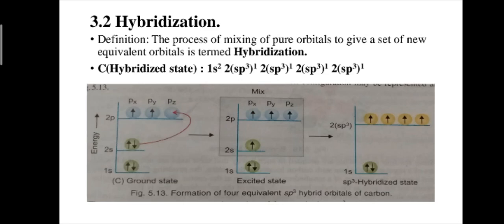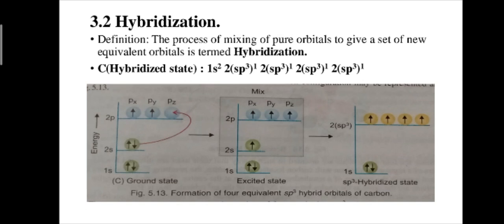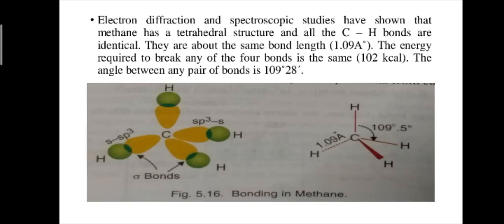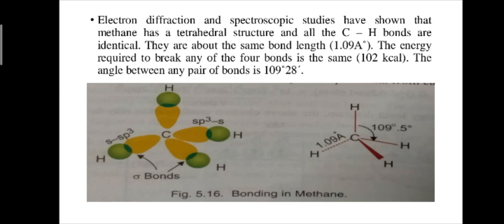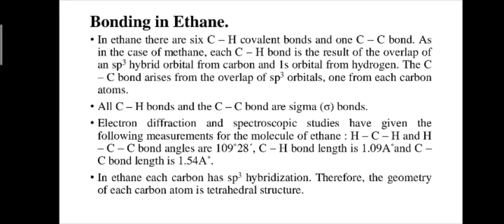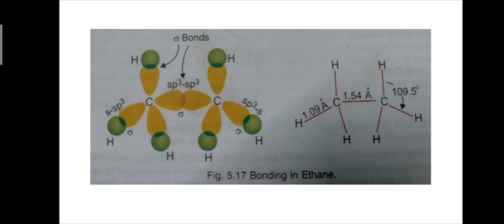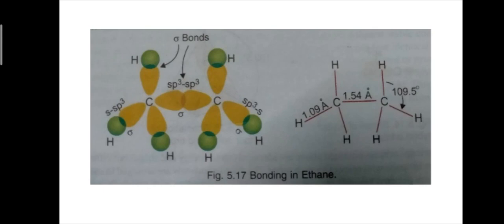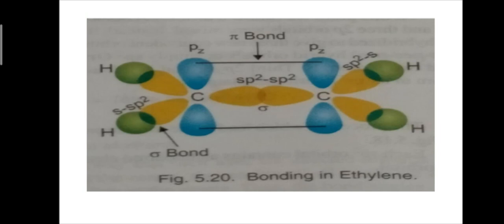Hybridization, Bonding & Geometry of some organic molecules - General Chemistry - I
Paper: General Chemistry - I
Topic: Hybridization, Bonding & Geometry of some organic molecules
Class: I B.Sc. Chemistry

Dr. V. Saleem Malik
Assistant Professor
PG and Research Department of Chemistry